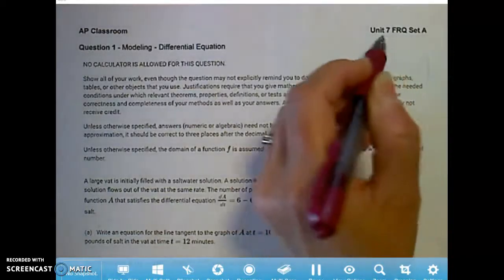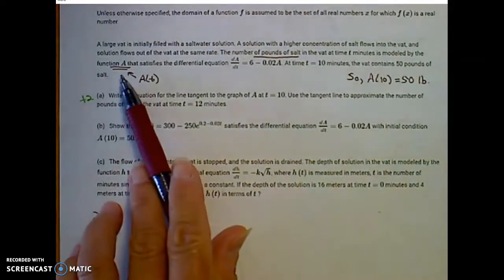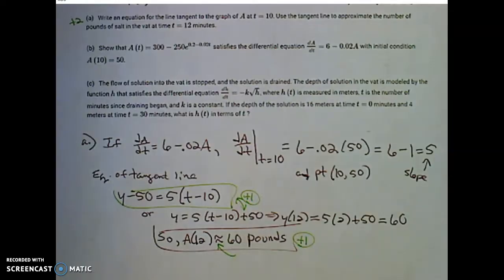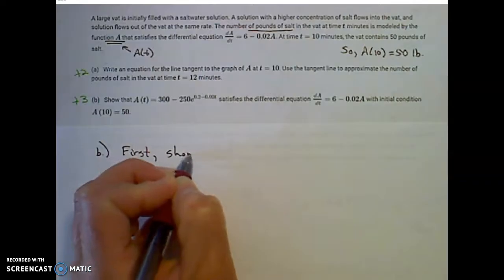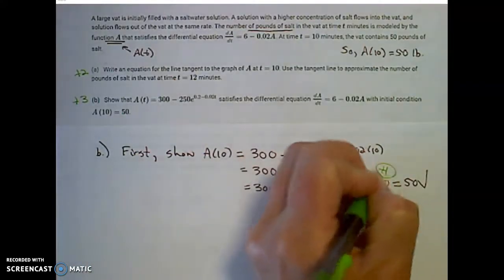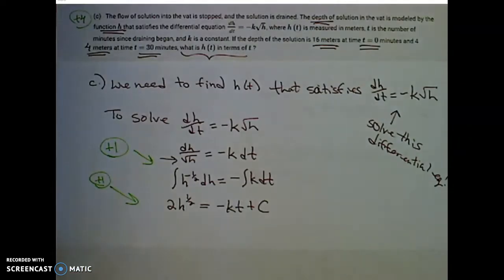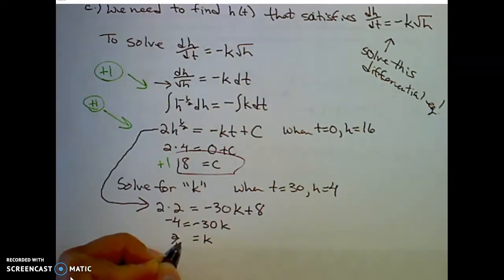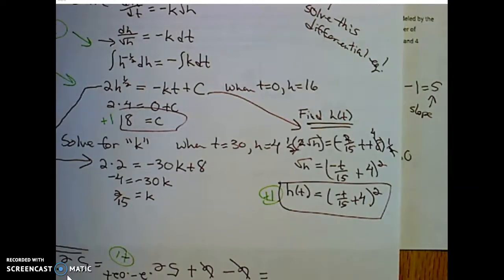APC AB Unit 7 FRQ Set A